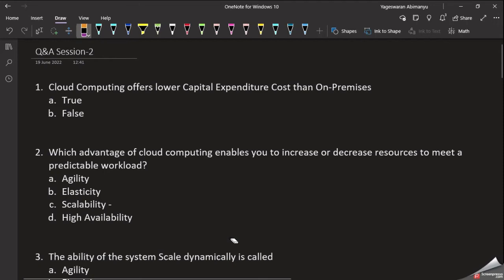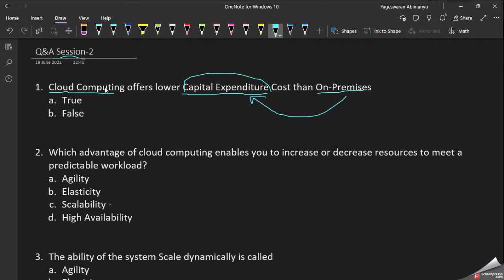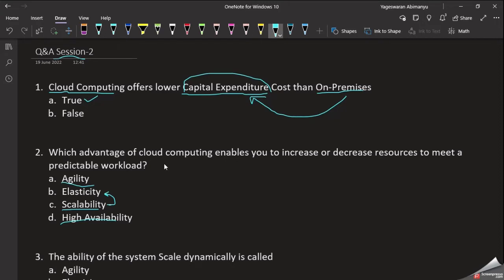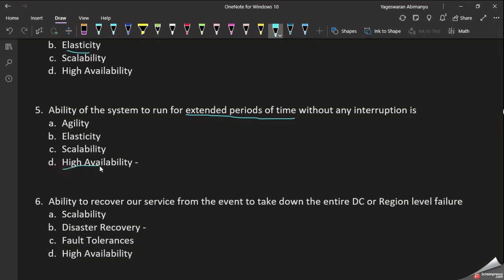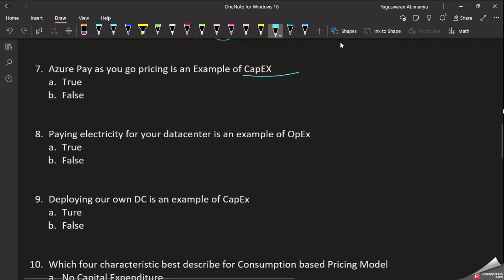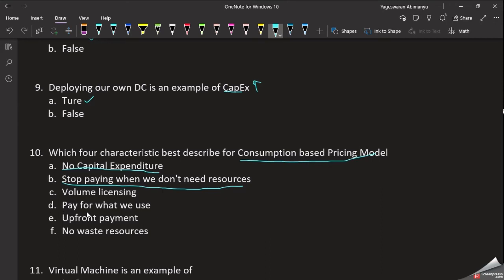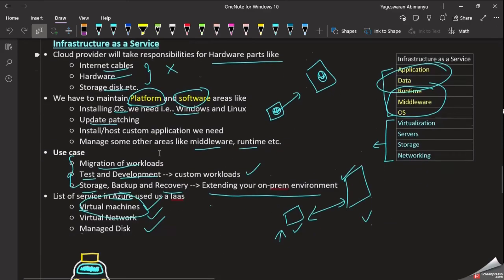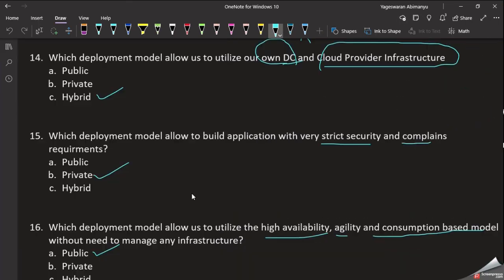Q&A Session - 2 tamil | Az900 | Microsoft Azure Fundamentals Full Course in tamil